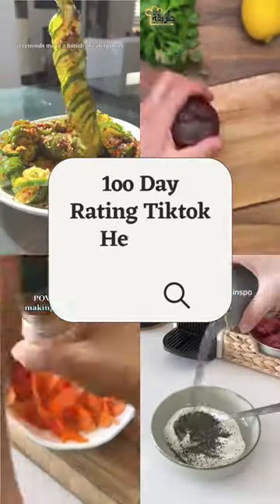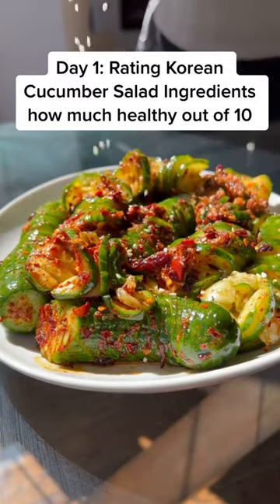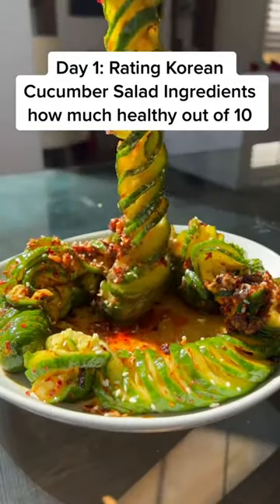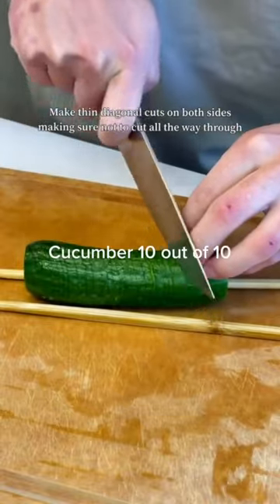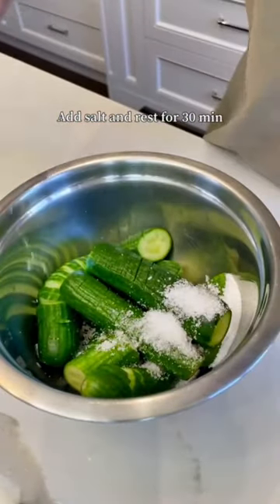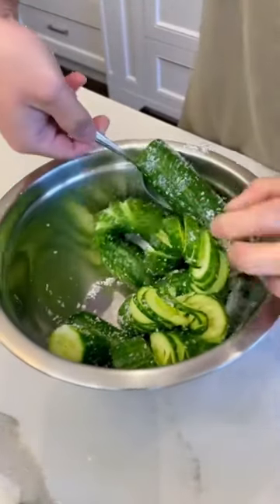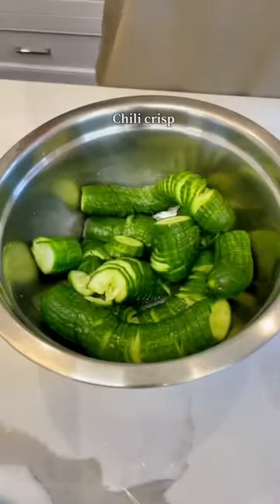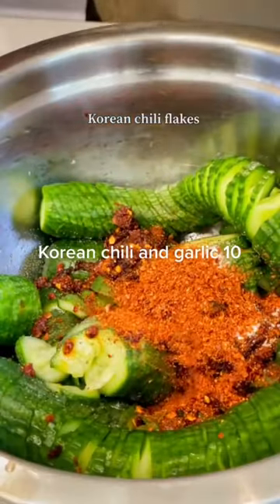Rating🥒Viral Spicy Korean Salad🍃Day1 (100 day of rating healthy recipe out of 10🍃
Join us on our journey to find the best healthy recipes out there for 100 day! 😍

In this video, we will be rating the 🥒viral Korean cucumber salad 🥒 on a scale of 1 to 10 based on ingredients, nutritional value, and ease of preparation. From savory to sweet, we'll be sampling a variety of dishes to help you find healthy meal options that you'll actually enjoy eating. Follow along as we taste and evaluate each recipe, and find out which one earns a perfect 10!